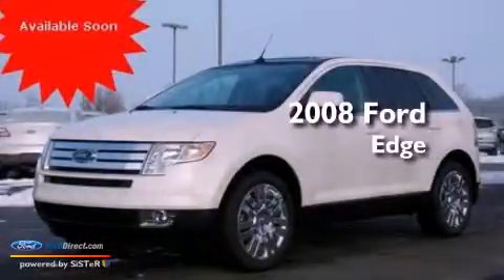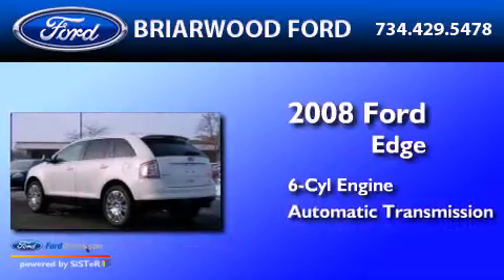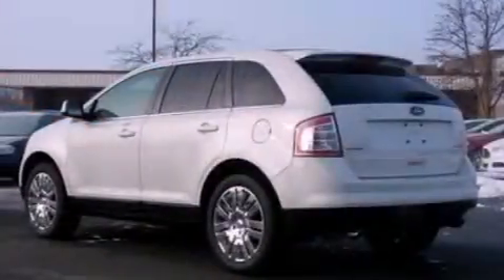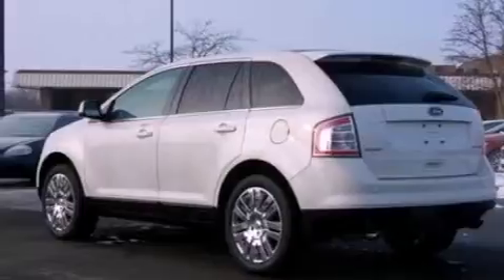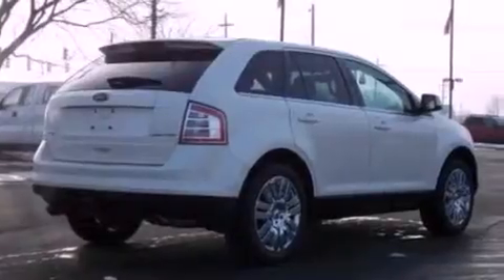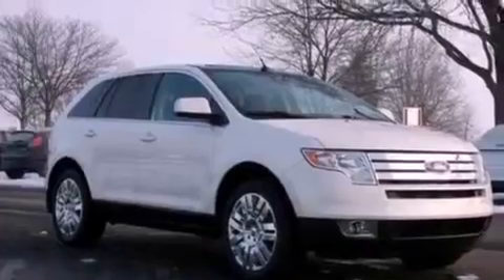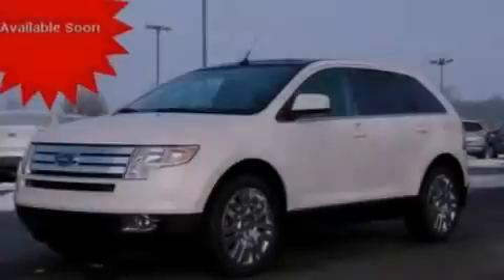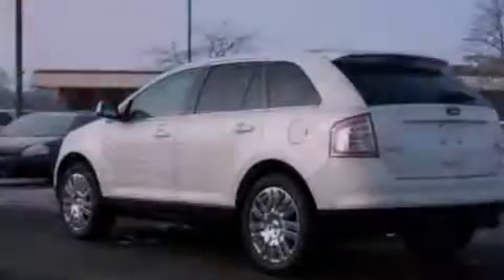Used 2008 FORD EDGE Saline MI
Year : 2008
 Make : FORD
 Model : EDGE
 Engine : 3.5L V6 24V MPFI DOHC
 Trans . : 6-SPEED AUTOMATIC
 Exterior : CREME BRULEE CLEARCOAT
 Miles : 41,362
 Interior : CHARCOAL BLACK
 Stock : 130831A